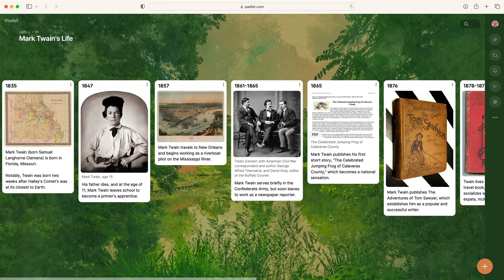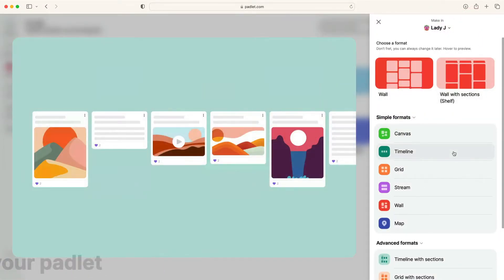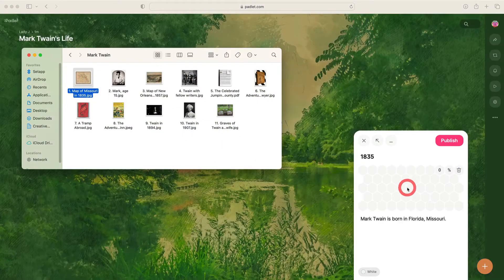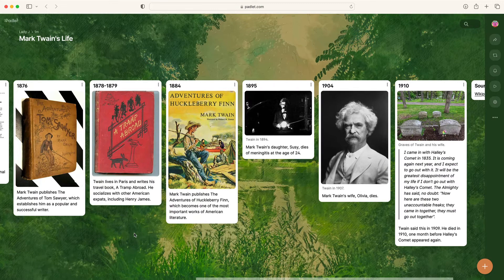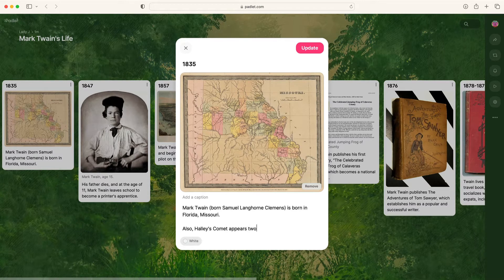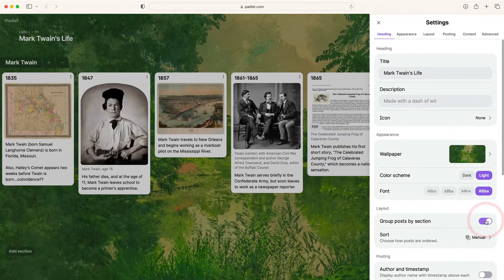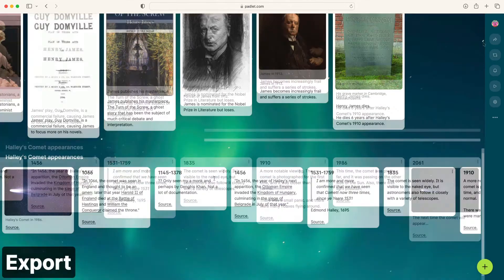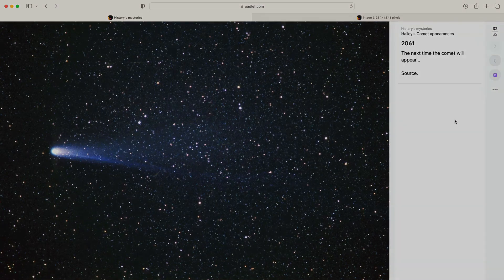How to make a history timeline on Padlet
Learn how to make a history timeline on Padlet.

0:00 Introduction
0:13 Create your padlet
0:23 Add posts
0:37 Present
1:04 Add sections
1:19 Export

To use Padlet, head to padlet.com to sign up for a free account.